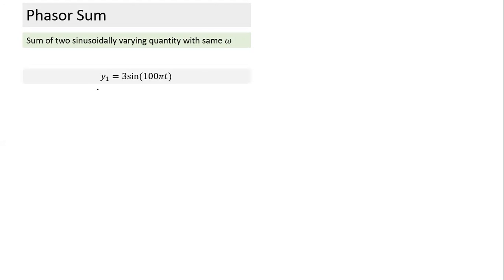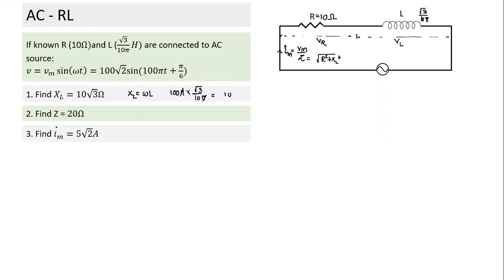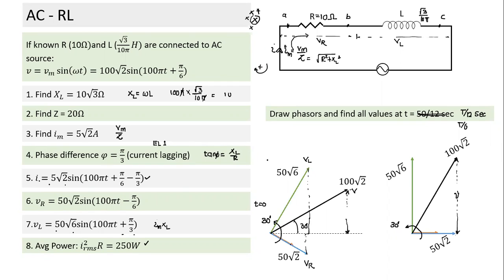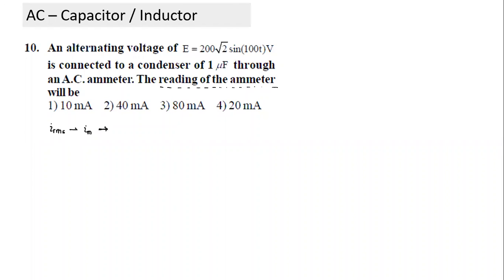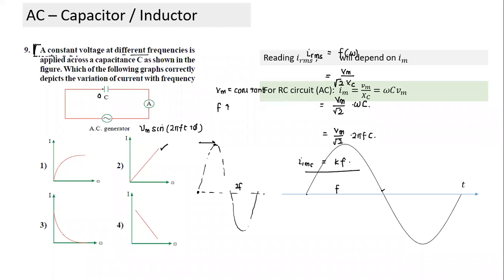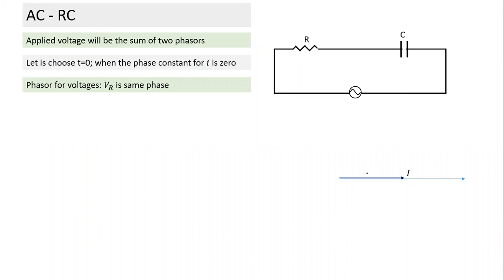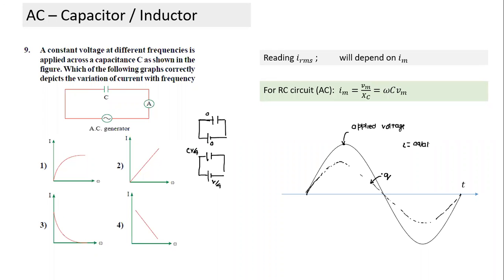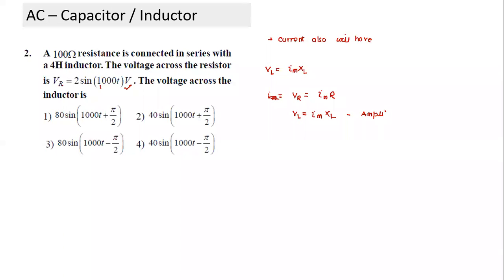AC4 RL RC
JEE Physics Alternating Current RL and RC connected to AC source